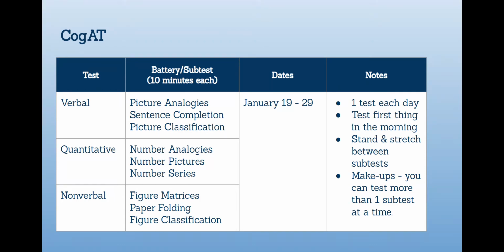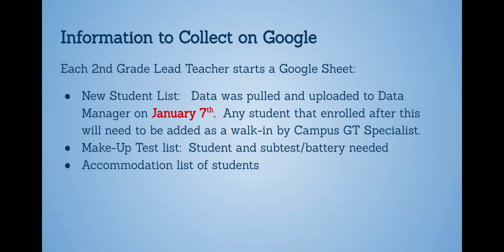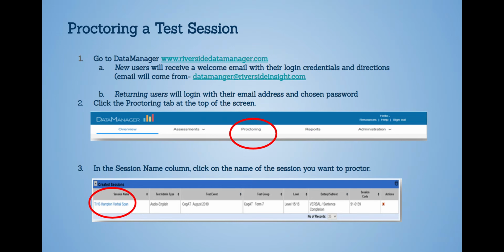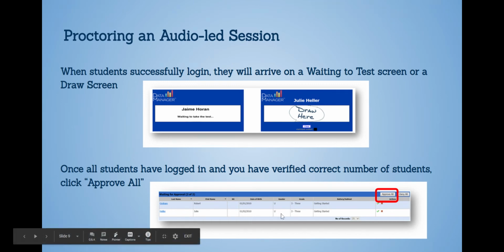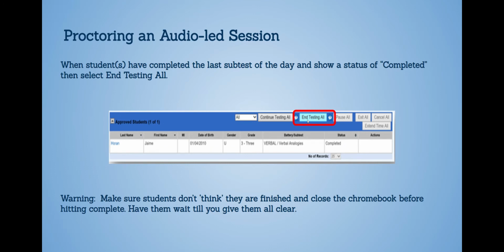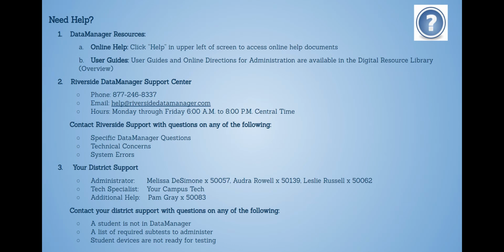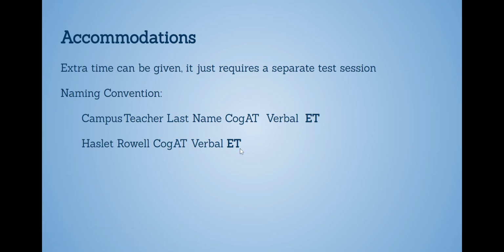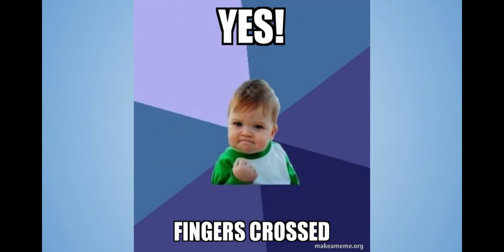CogAT Online Training